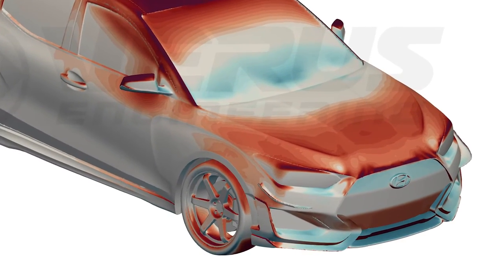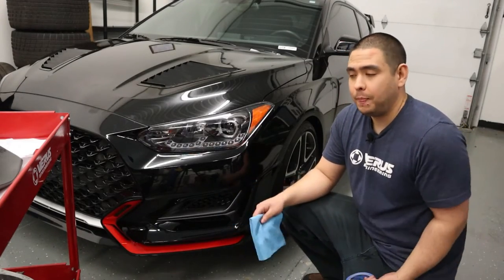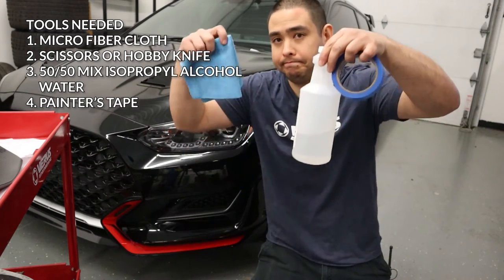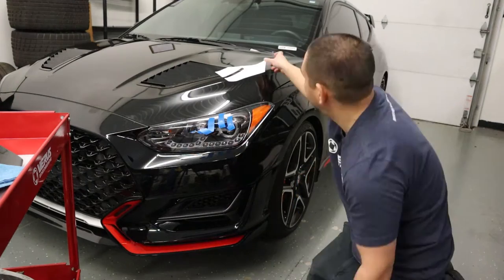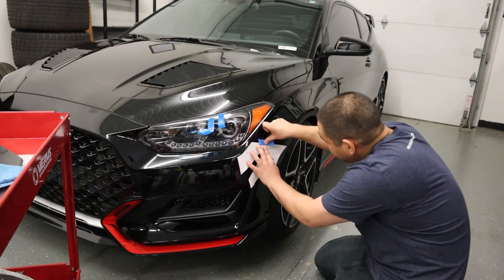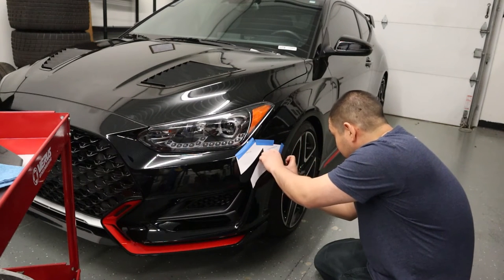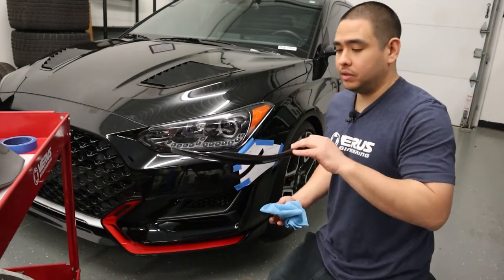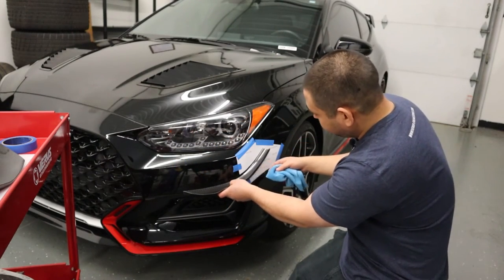Hyundai Veloster Dive Plane Installation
Installation video of our Dive Plane Kit for the Hyundai Veloster.
Chapters:
0:00 Intro
1:00 Tools Needed
1:25 Setting Up The Templet
3:02 Prepping The Dive Plane
3:14 WARNING
3:53 Tape On Dive Plane
4:48 Signing Off